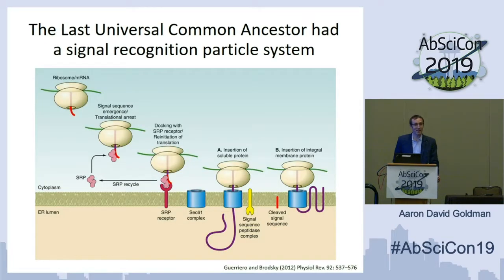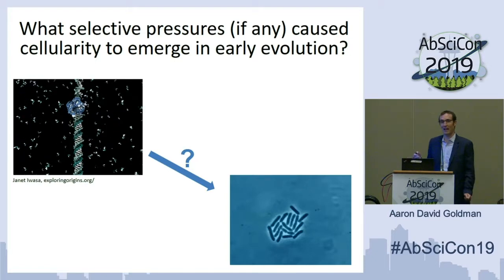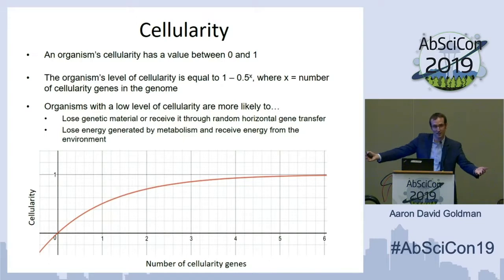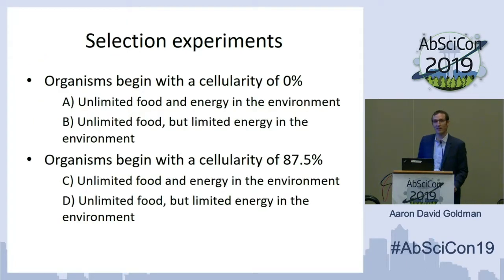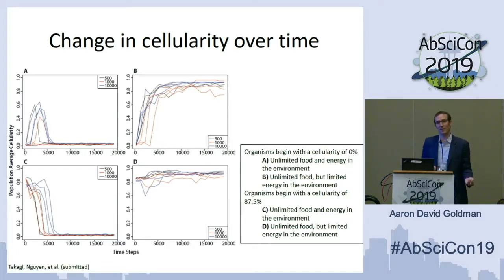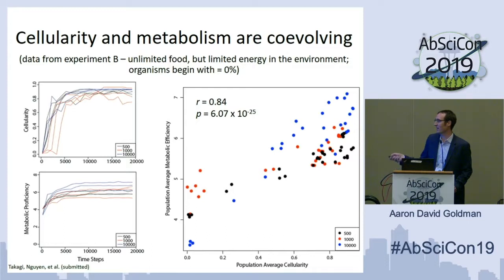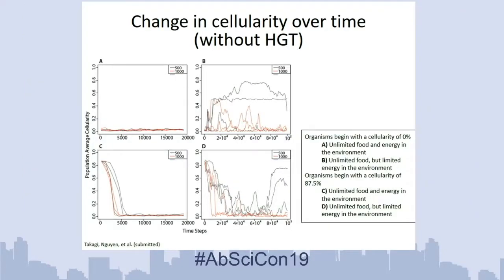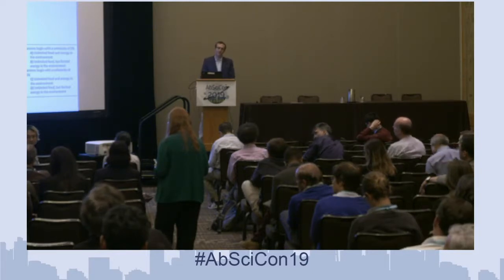AbSciCon 2019 - Room 2 Day 3 - Aaron Goldman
Coevolution of Cellularity & Metabolism in Digital Life Simulations
Presented by Aaron Goldman